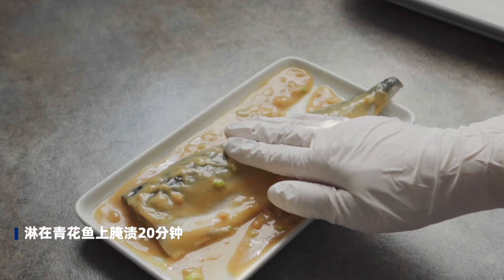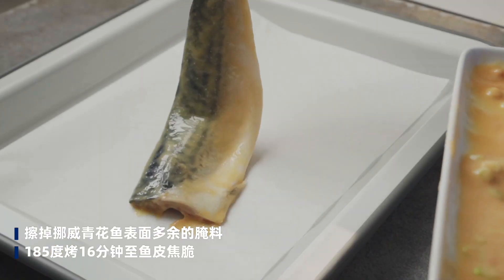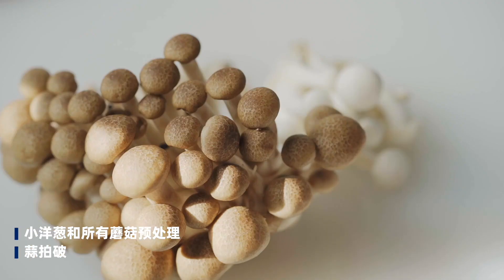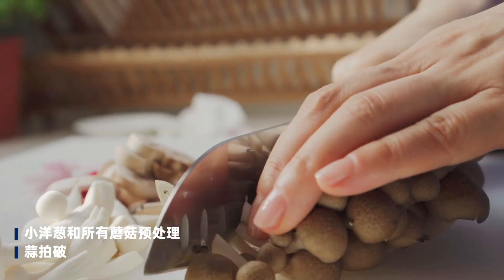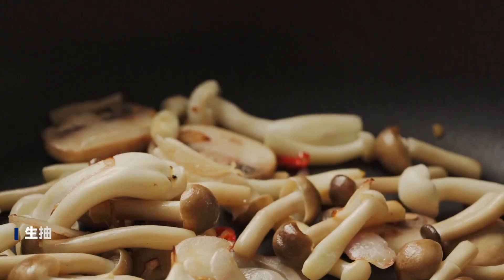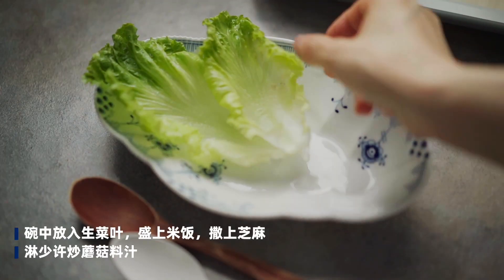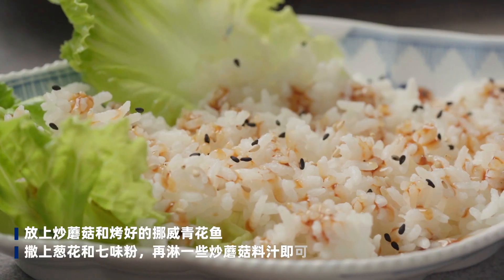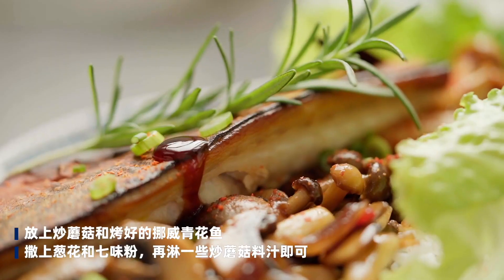味噌青花鱼菌菇盖饭 | 只需几步！就能做出皮脆肉鲜酱香浓郁的美味料理~ | 任芸丽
富含蛋白質的青花魚，在特調醬汁腌漬過後，味道滲透，超入味
洋蔥炒蘑菇，讓整個蓋飯味道層次更加豐富

食材清單放在視頻最後了~
嗨！大家好，這裏是吃吃喝喝vlog的美食主編【任芸丽】